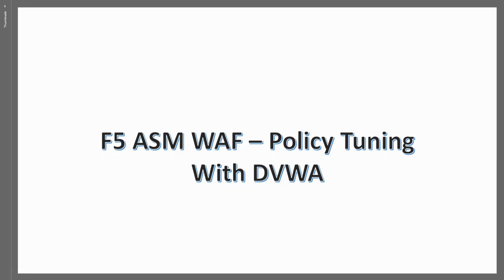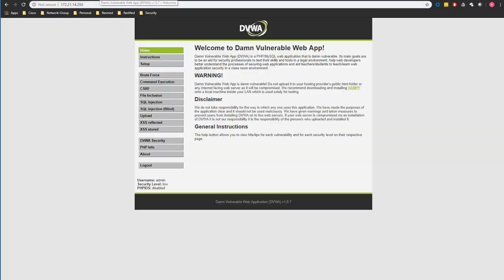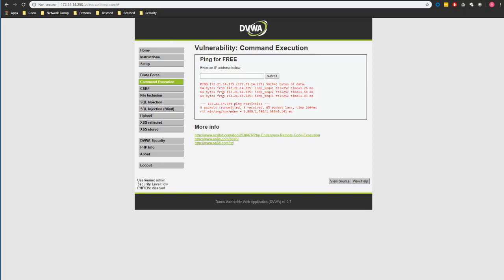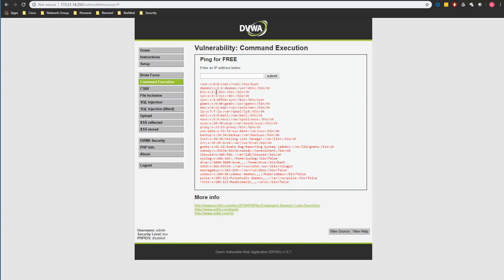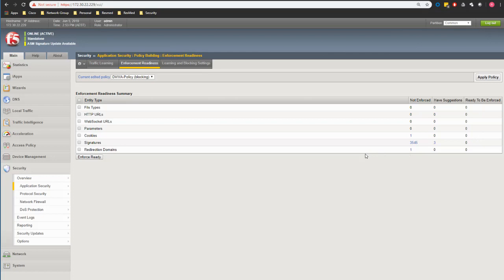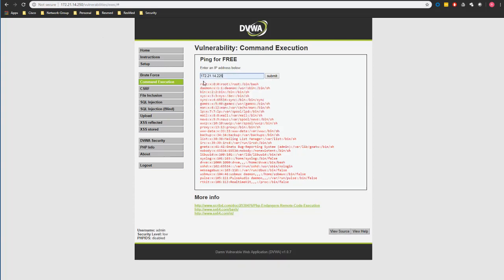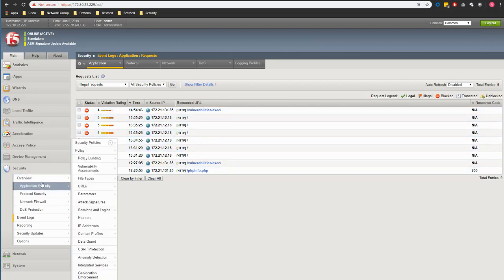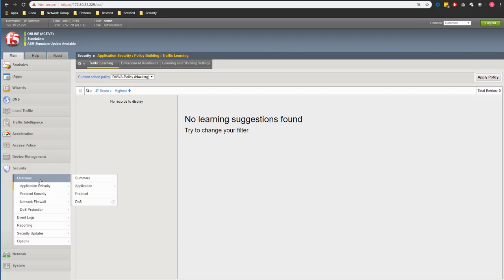Setting up and Tuning F5 ASM WAF policy with DVWA - Signature Enforcement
This video will show you how to enforce some signatures to prevent some of the attacks on the web applications using F5 ASM WAF policy.